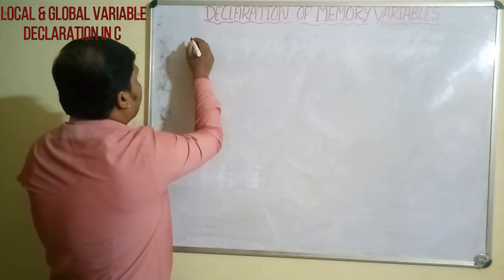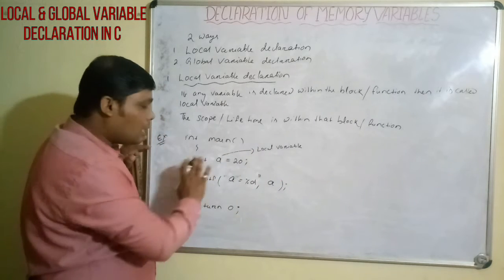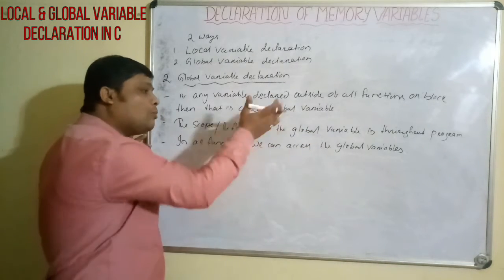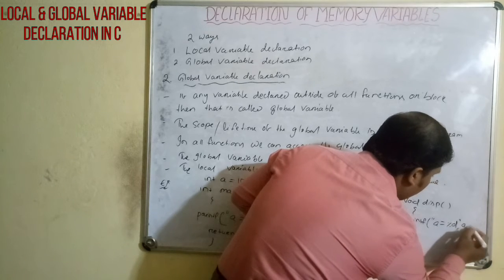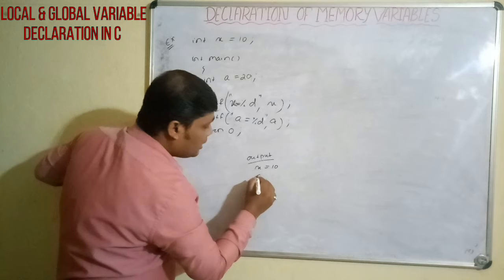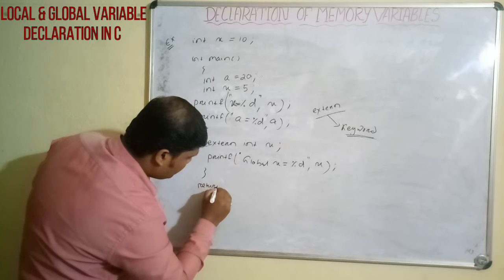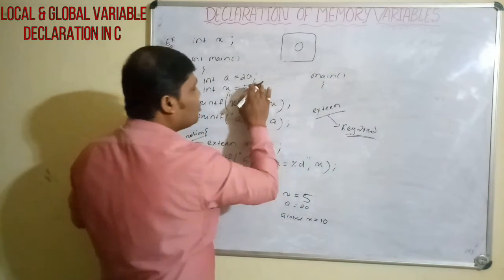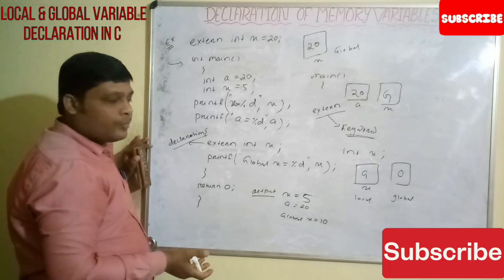LOCAL & GLOBAL VARIABLE DECLARATION IN C PROGRAMMING | EXTERN | FUNCTION PART-5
LOCAL AND GLOBAL VARIABLE DECLARATION IN C

MAIN FUNCTION IN C PROGRAMMING

Function in c programming | What is function in c programming | c programming for beginners | function declaration | Function in c | Types of function | Function program in c | Function